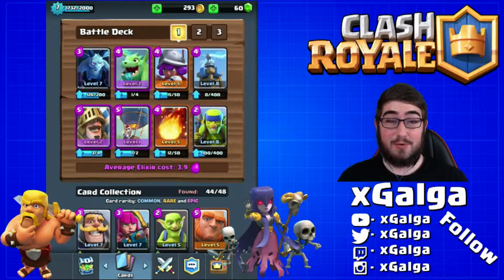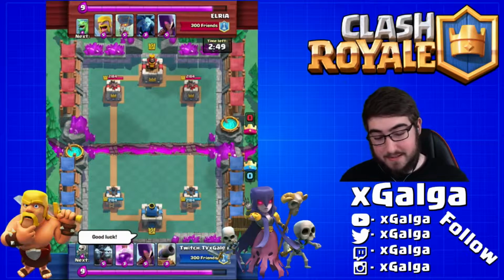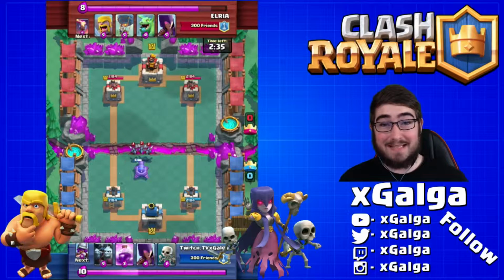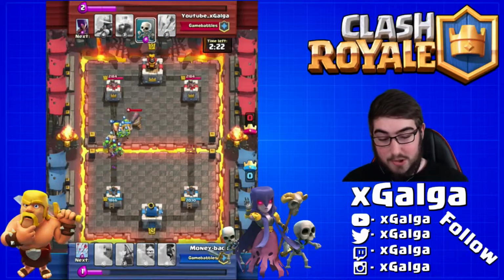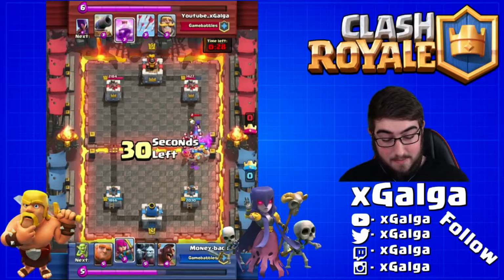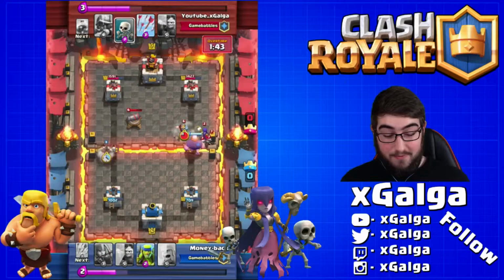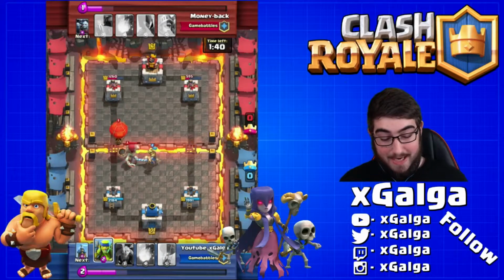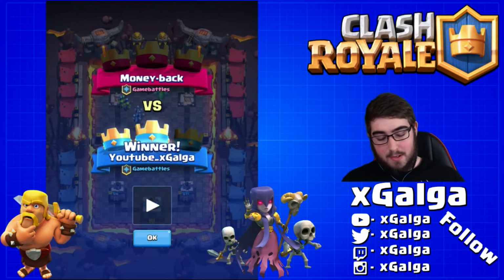Clash Royale Tournament Ladder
Make sure to sub if you enjoyed! comment let me know what you thought!

Site i play on
Gamebattles.com

Twitter.com/xGalga

Twitch.tv/xGalga

Instagram.com/xGalga

Facebook.com/xGalga